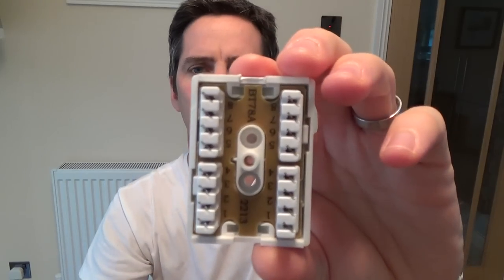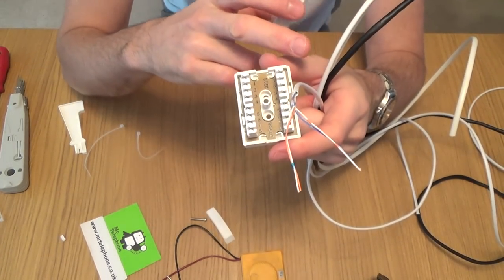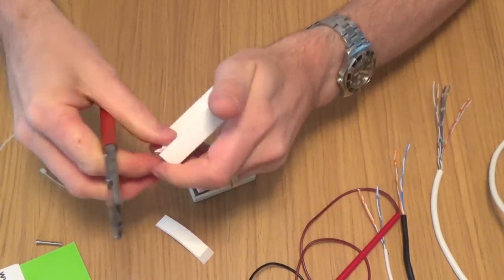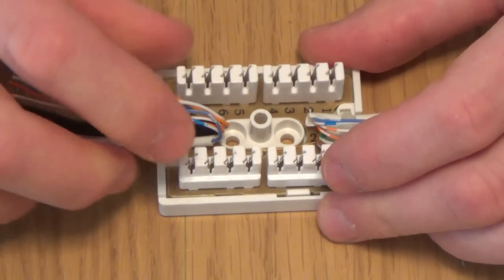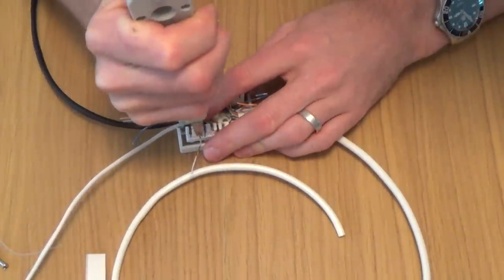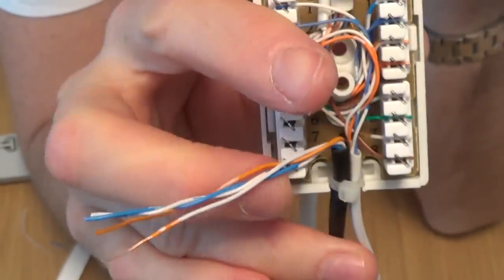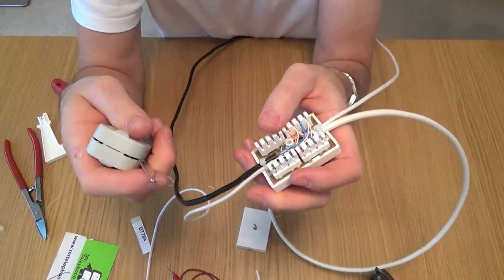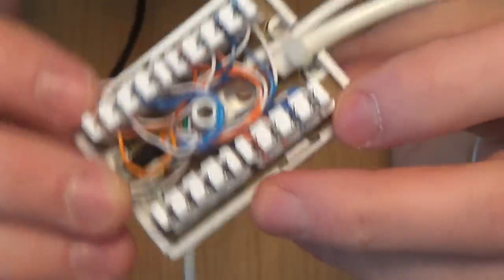How To install a BT78A Telephone Junction Connection Box to join up to 6 cables together.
Hi, this 'How To' video explains how to install a Block terminal 78A (BT78A) to connect up to 4 telephone cables together. At the end of the video I show a 'cheat' if you wish to cram 6 cables in to this tiny junction box.